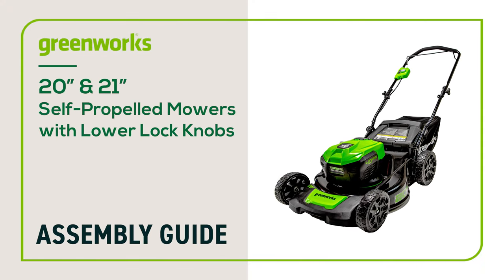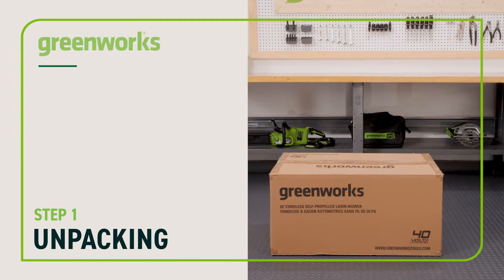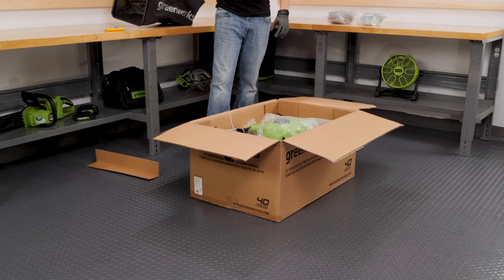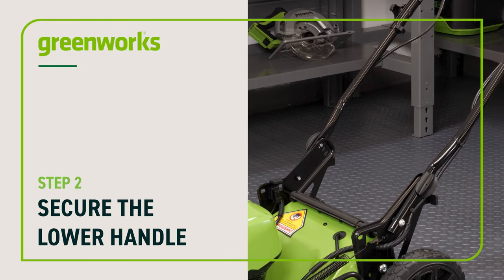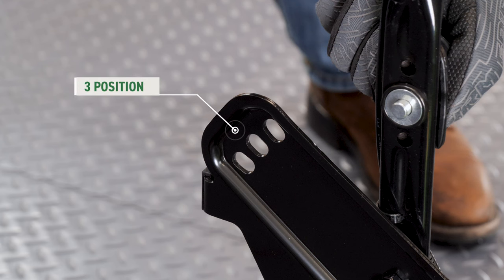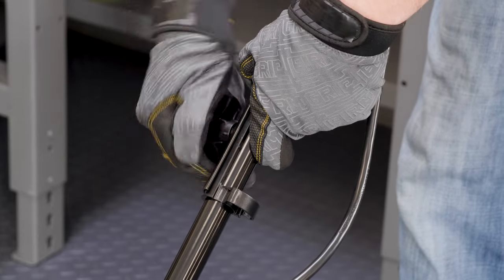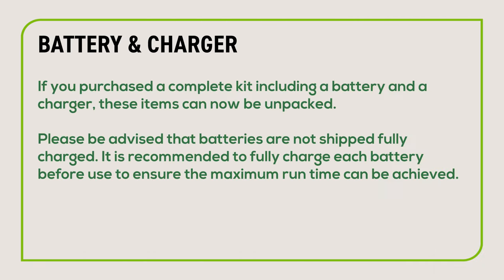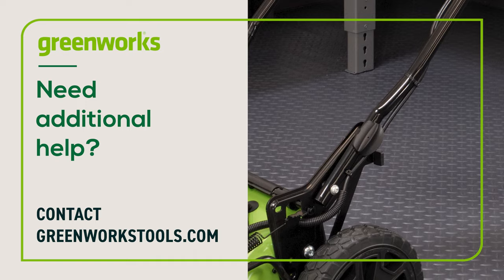Assembling your Greenworks 20"/21" Self-Propelled Lawn Mower - Folding Handles with 90° Lock Knobs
This How-to video is suitable for 20" and 21" Self-Propelled mowers.
2535402HD
2502402
2502402T / 2502402TNVAZ
2524202
2524202TNVAZ
2532402
2532702
2515902
2532502
2516402
2506602
2513602
2515602
2535302
2532702​
2536102